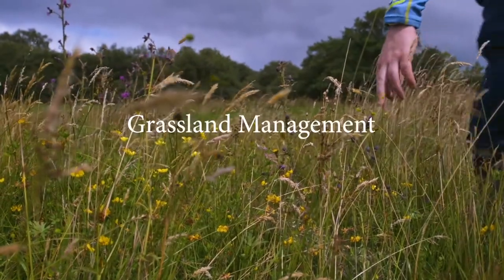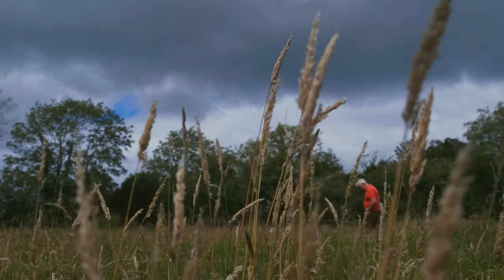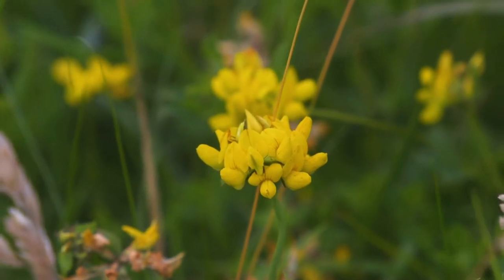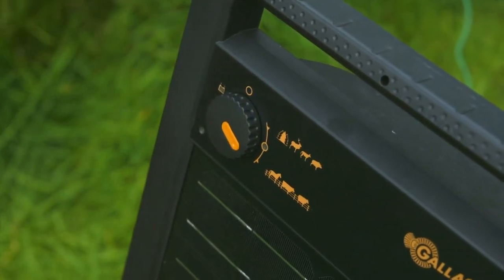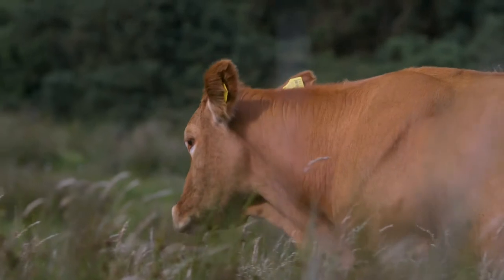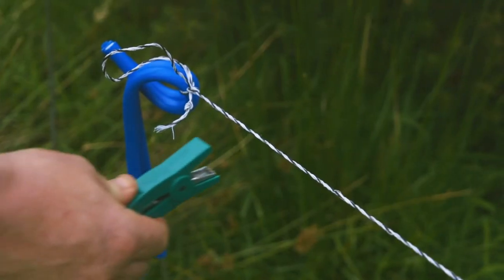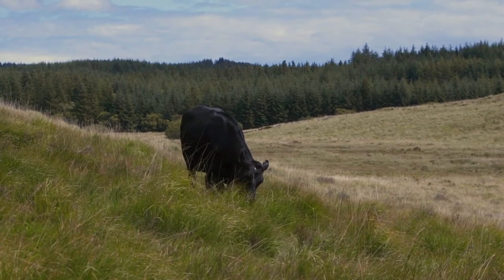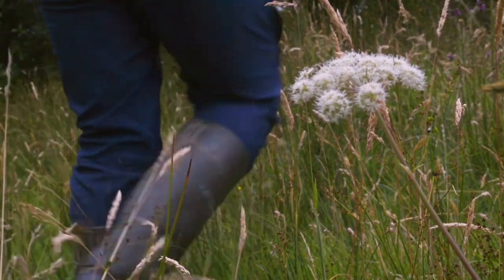GRASSLAND MANAGEMENT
How to manage livestock to deliver for biodiversity and climate action while reducing costs.